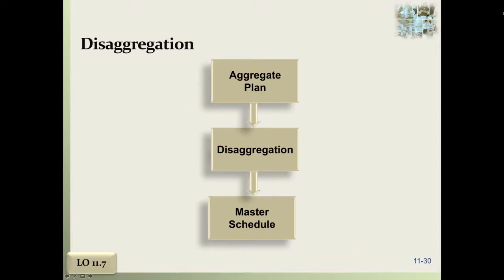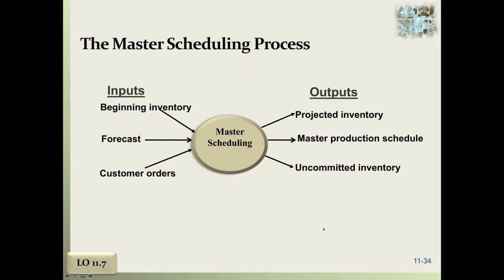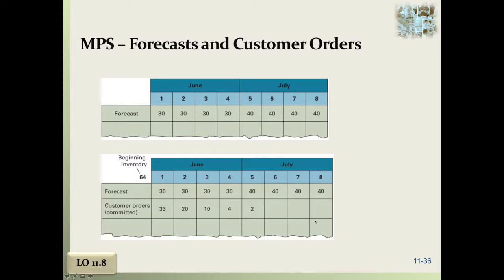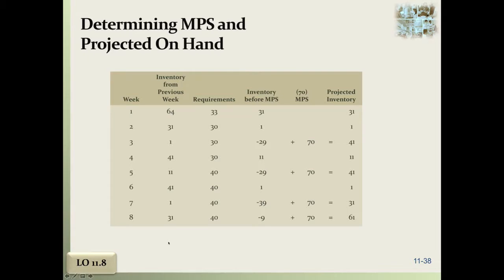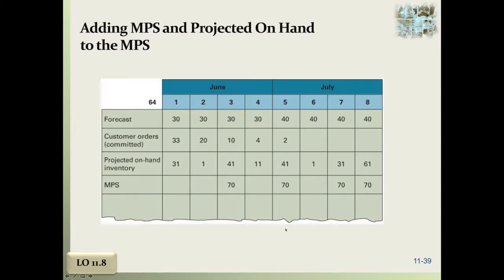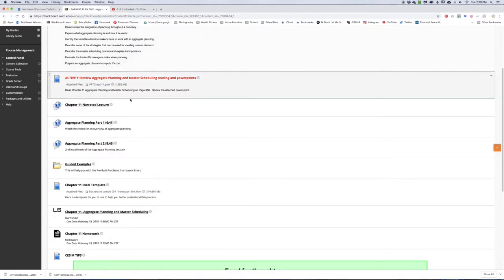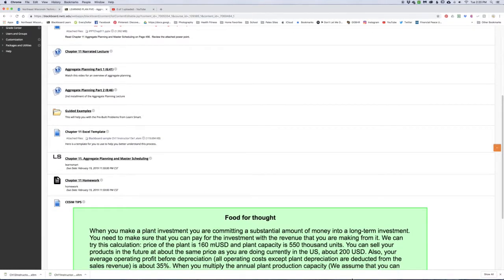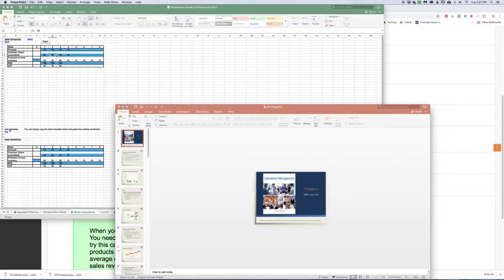Master Schedule Part 4